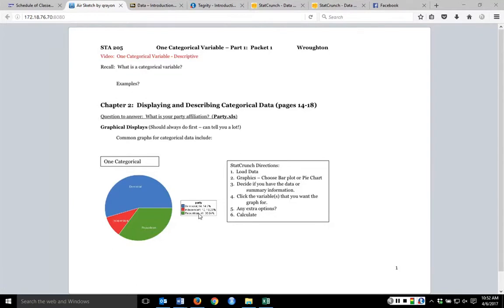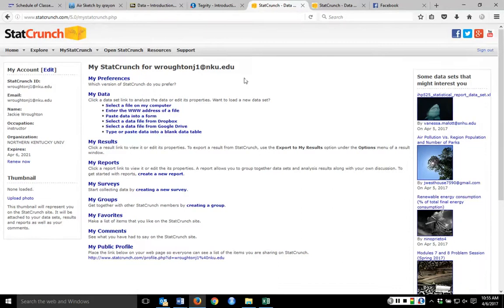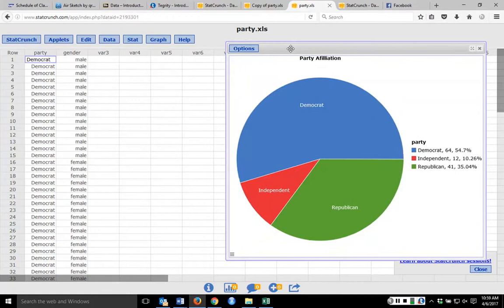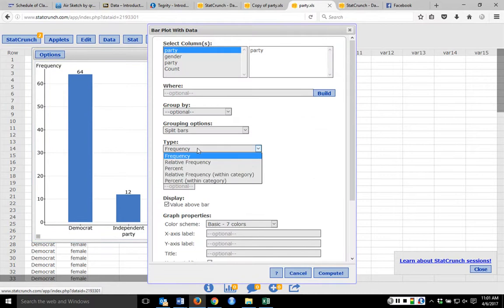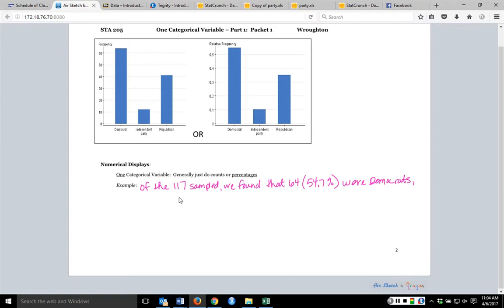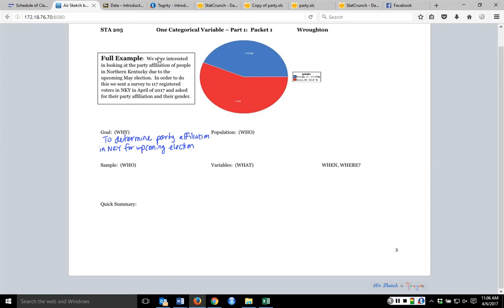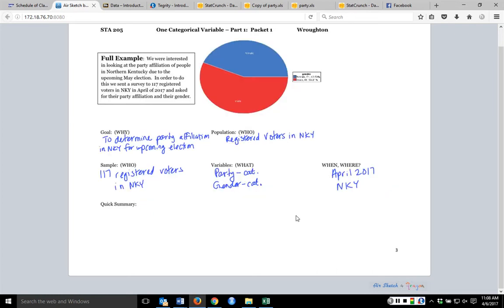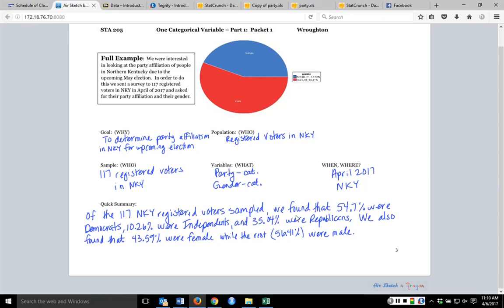One Categorical Variable - Descriptive